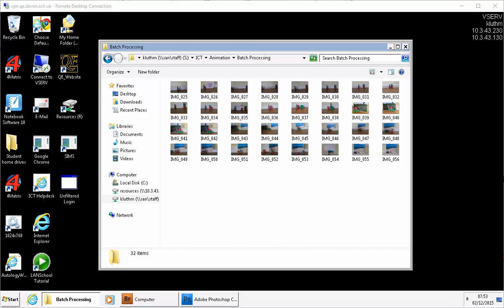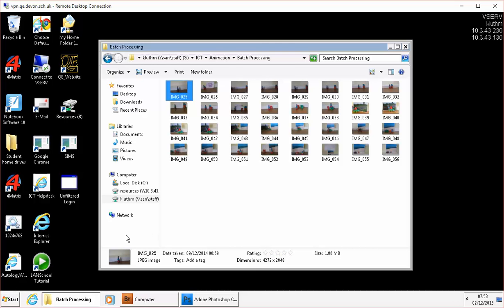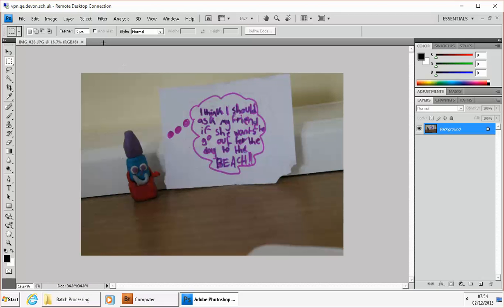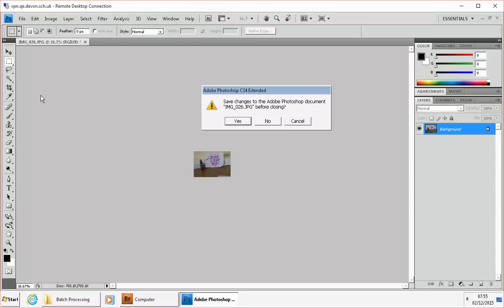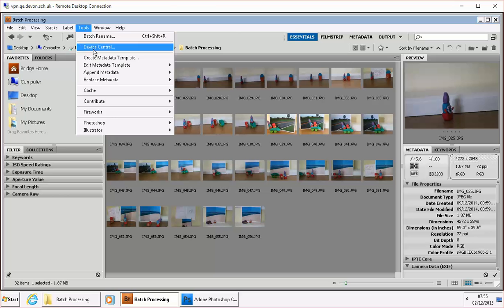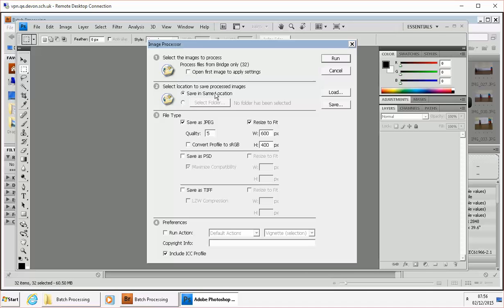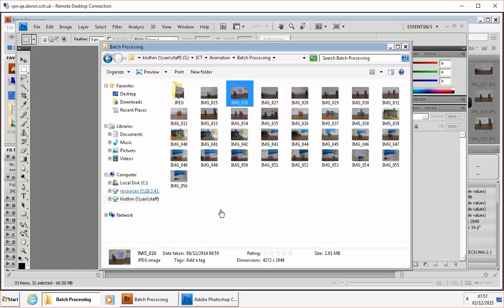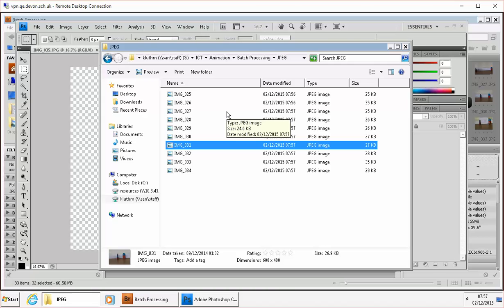Compress a collection of images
Tutorial showing how to resize a batch of high resolution photos using Adobe Bridge and Photoshop